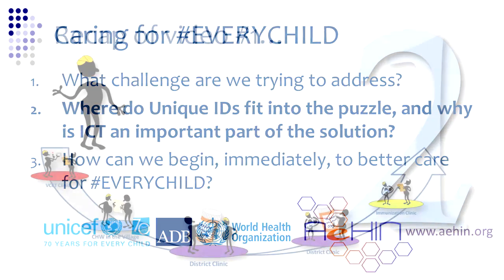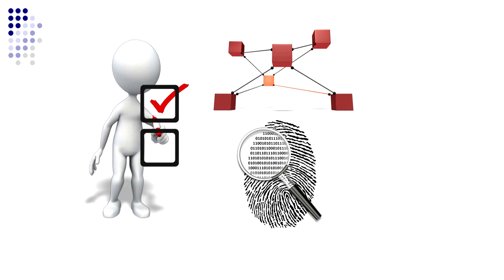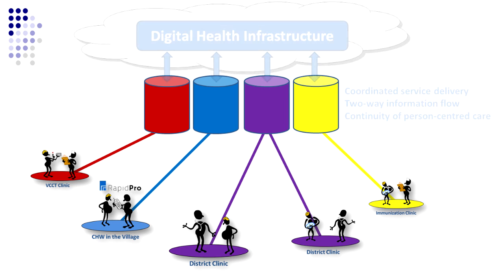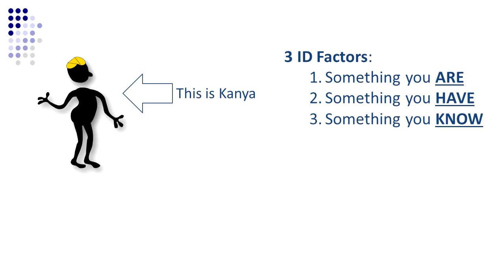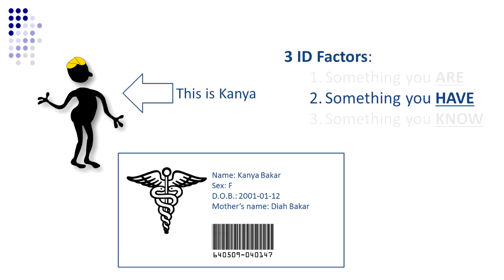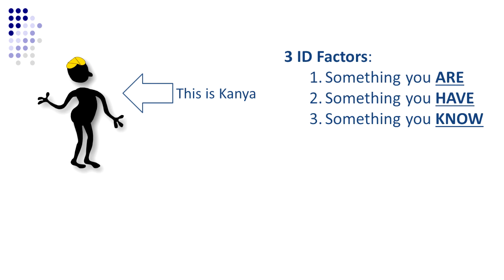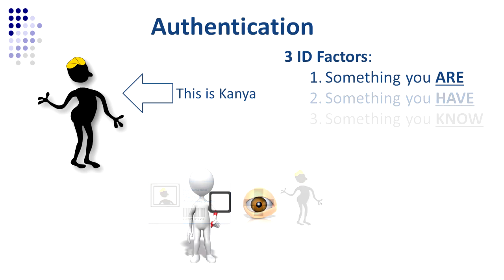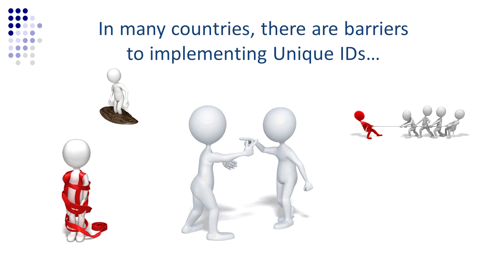AeHIN REACH - Caring for EVERYCHILD (Video 2 of 3)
This 3-part video series has been developed for the Asia eHealth Information Network’s Regional Enterprise Architecture Council for Health (REACH) with support from AeHIN's development partners. This is video #2. It looks at how we can begin to close the care gaps in our health systems by leveraging unique IDs for health and the digital technologies that operationalize them.